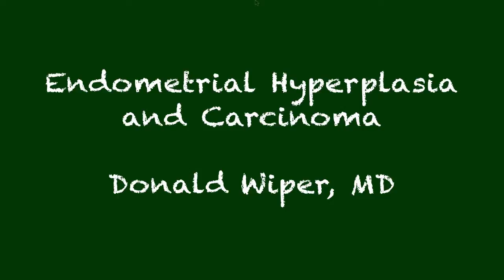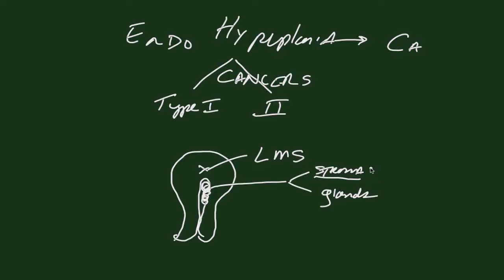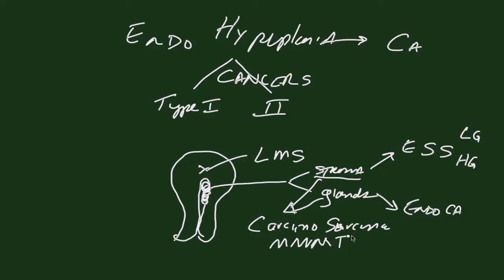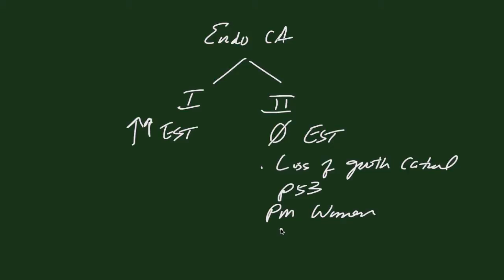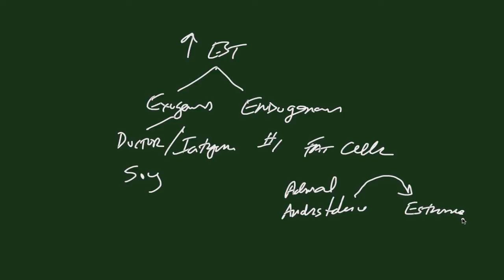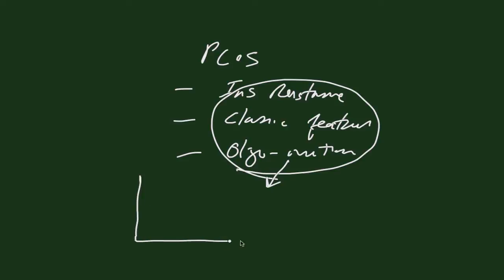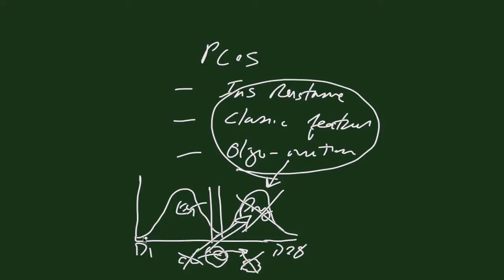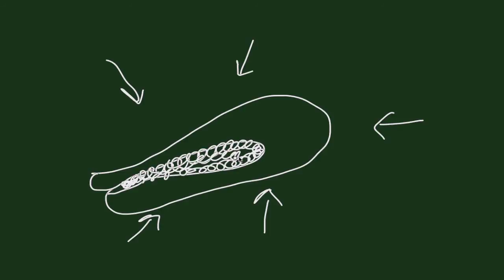Endometrial Hyperplasia and Carcinoma-Part 1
This is a short tutorial by Donald Wiper, MD, for medical students and residents discussing endometrial hyperplasia and carcinoma.